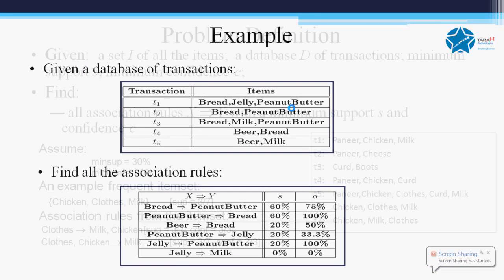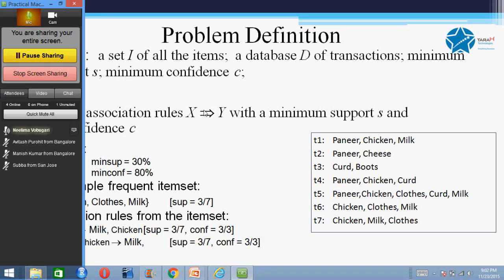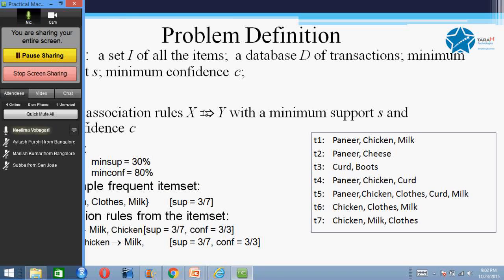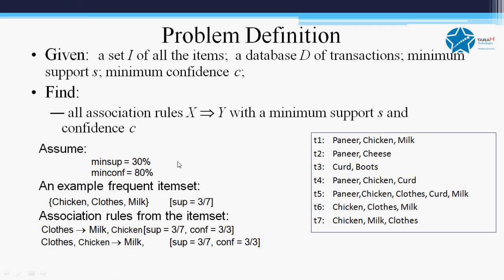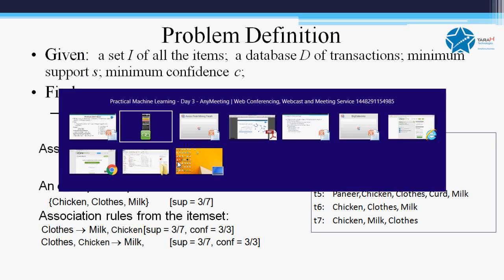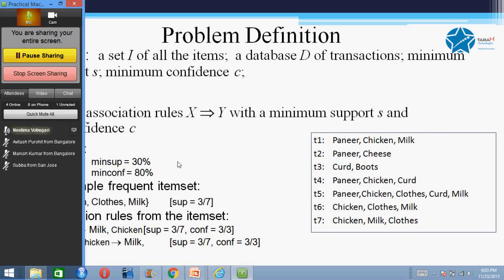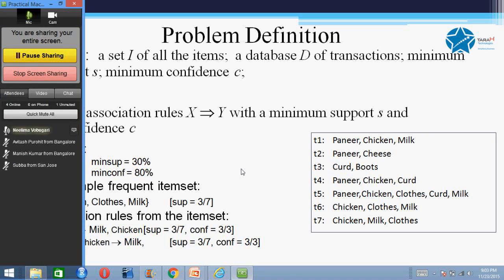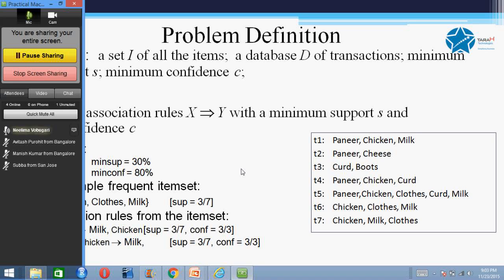Machine Learning | Volume 3| Example of Association Rule Mining (Problem Definition)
Problem definition of Association Rule Mining